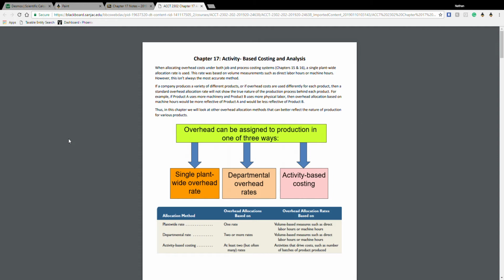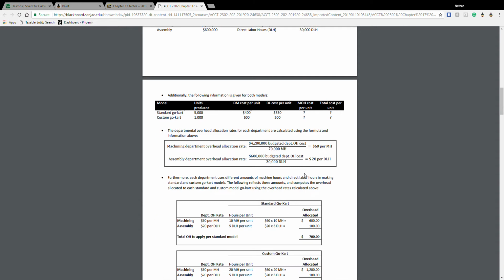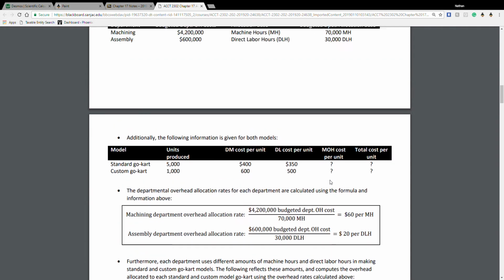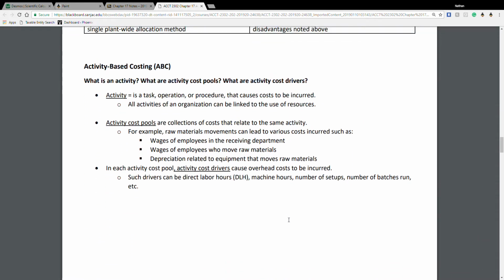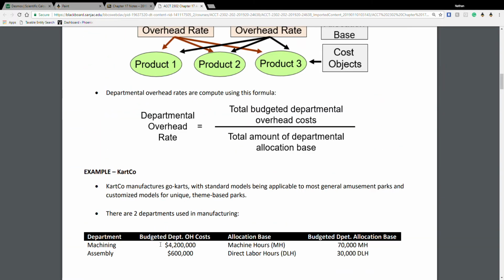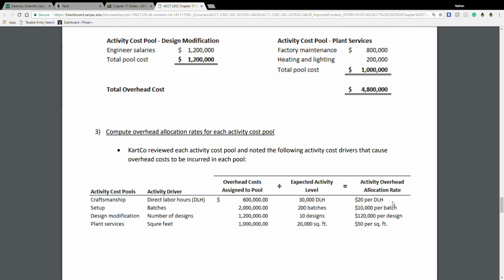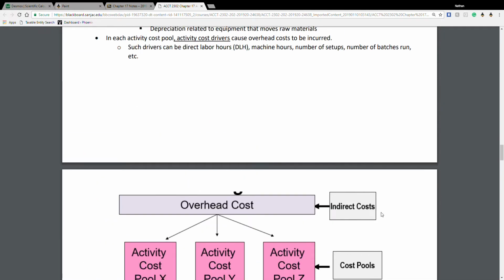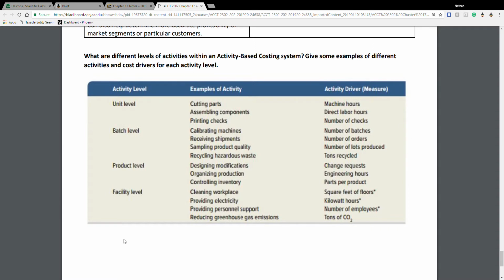ACCT 2302 Chapter 17: Activity Based Costing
In this chapter, we discuss the two new costing methods when directed towards overhead, one the Departmental Overhead, and the main Activity Based Costing.